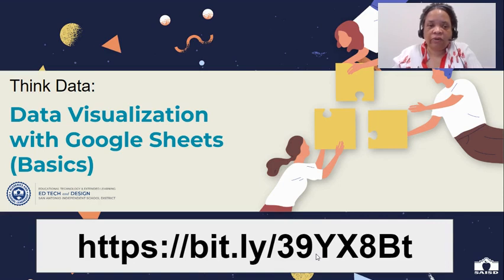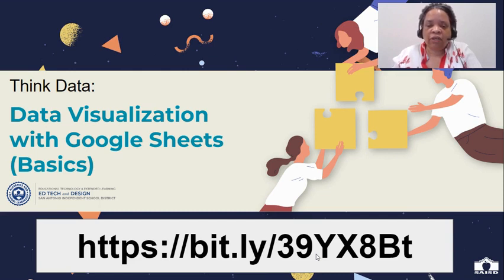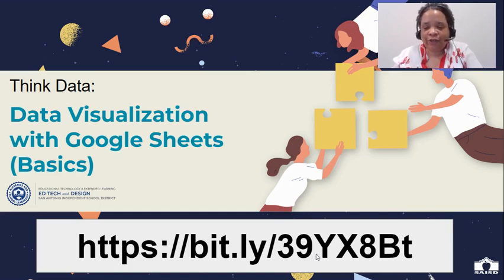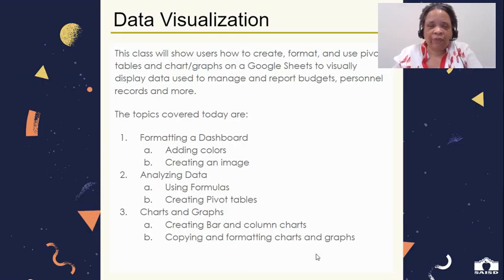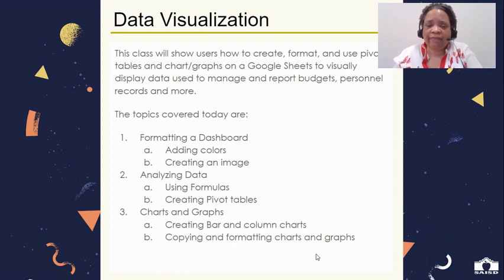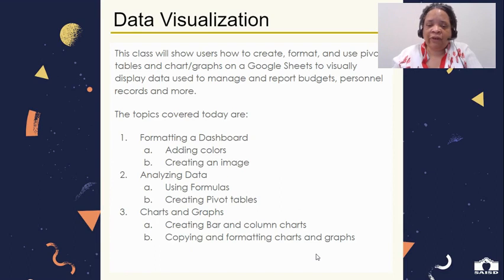Data Visualization: Welcome video